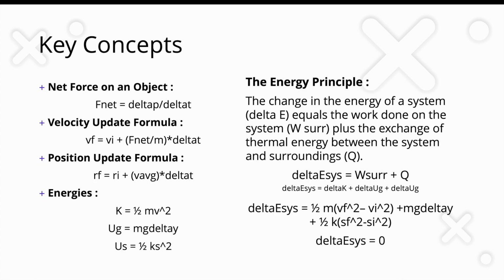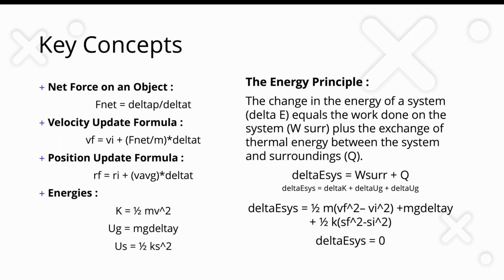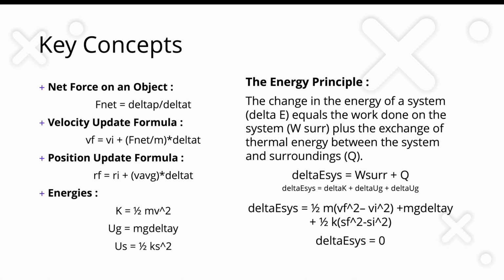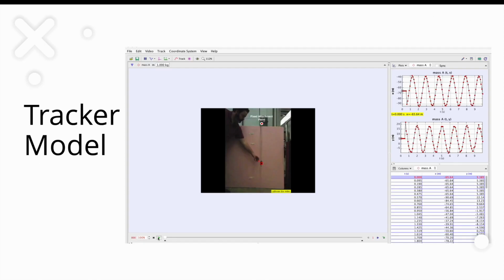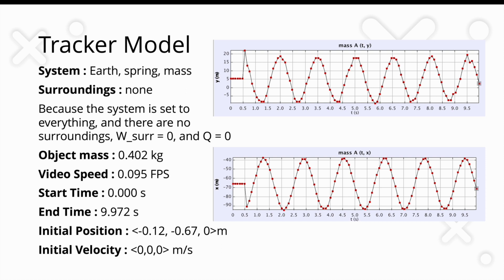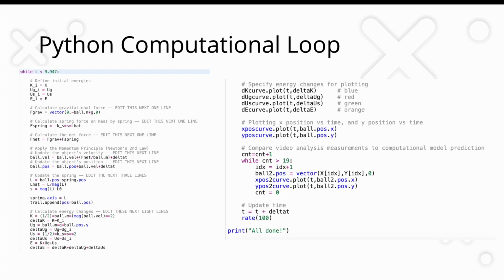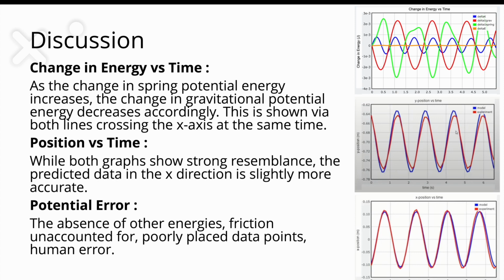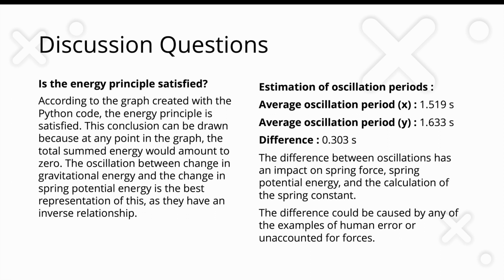PHYS 2211 Lab 4: Oscillations